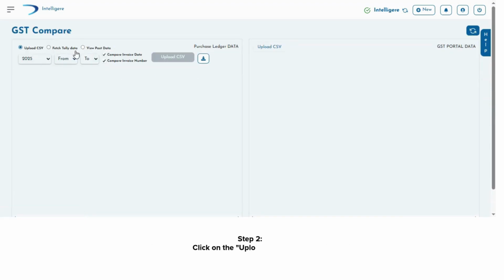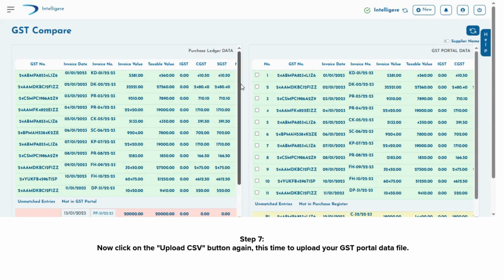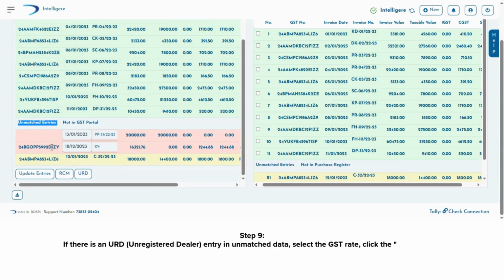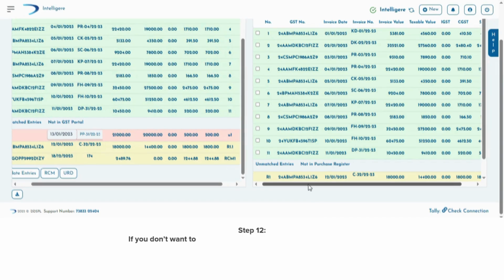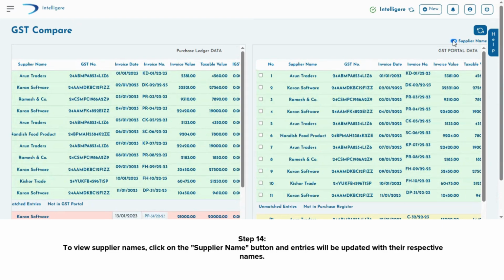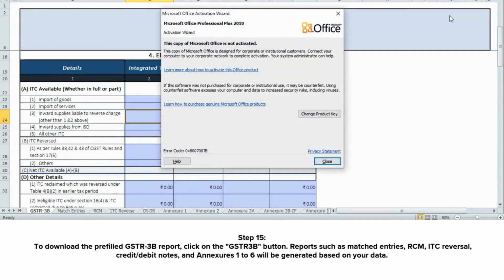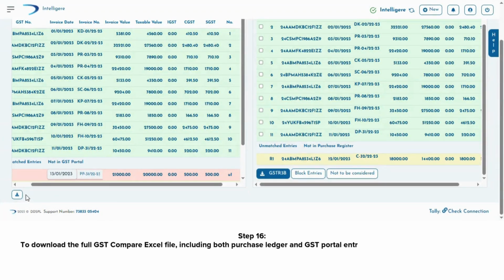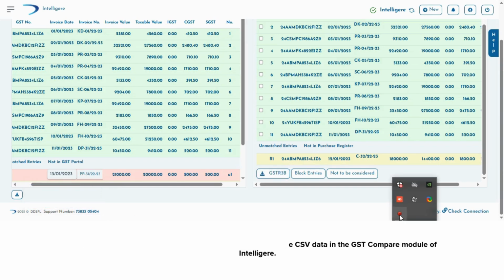How does Intelligere’s GST Compare Module work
In this step-by-step video, learn how to use the GST Compare module to upload CSV files, match your purchase ledger with GST portal data, and generate accurate GSTR-3B reports with ease.
What You’ll Learn:
1. Navigating to the "GST Compare" module

2. Uploading your purchase ledger CSV file

3. Selecting financial year and months

4. Confirming purchase ledger upload success

5. Uploading the GST portal data CSV file

6. Viewing matched and unmatched entries on-screen

7. Handling URD (unregistered dealer) purchases and GST rate selection

8. Managing RCM (reverse charge mechanism) entries

9. Converting unmatched entries to RCM when needed

10. Blocking specific entries from calculations in GSTR-3B

11. Marking invoices as "Not to be considered" for repeated entries

12. Displaying supplier names in your data

13. Downloading prefilled GSTR-3B reports with all sections (matches, RCM, ITC reverse, CN-DN, Annexure 1–6)

14. Downloading the GST Compare Excel with purchase ledger and portal entries

With Intelligere, you can simplify GST reconciliation, reduce manual errors, and get compliance-ready reports in minutes.
👉 Try Intelligere today and transform the way you manage accounts!
 ✨ Stay lean. Stay agile. Stay ahead.